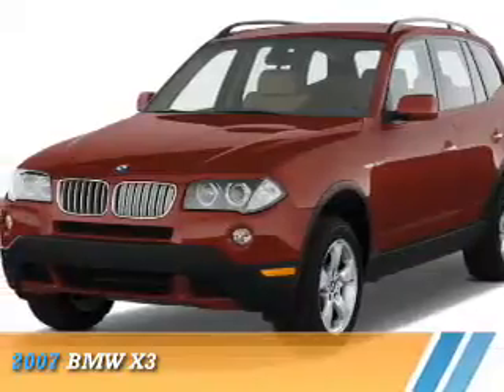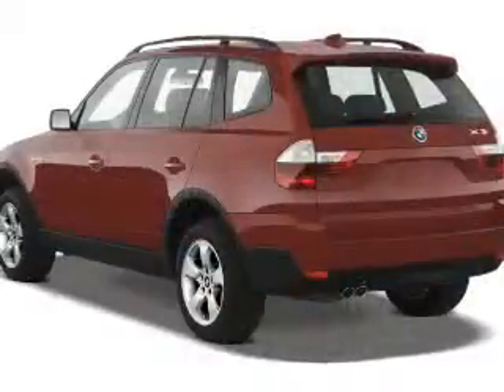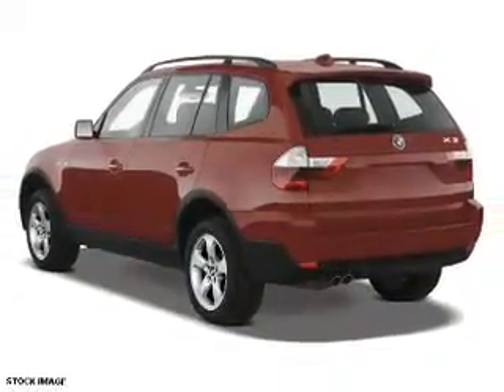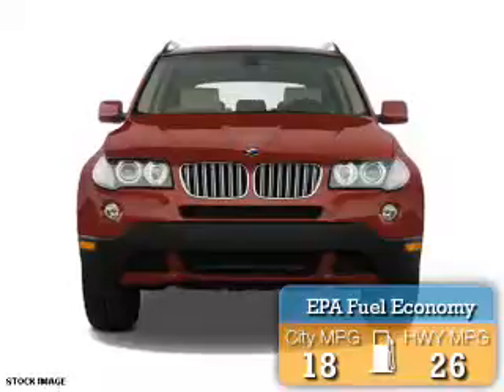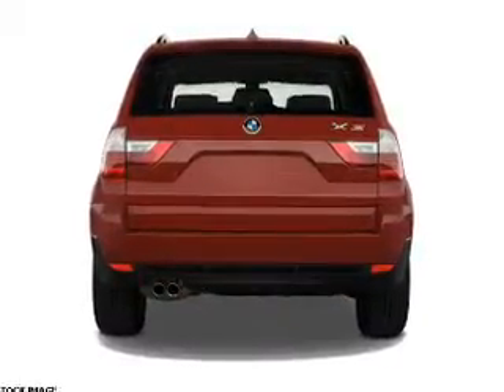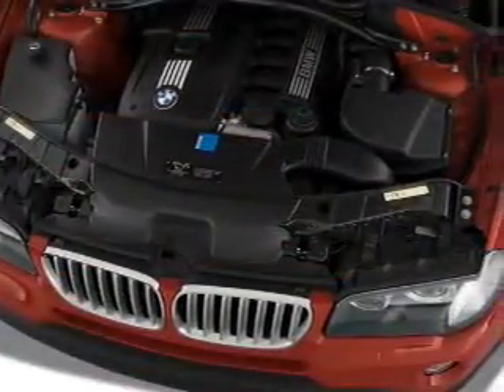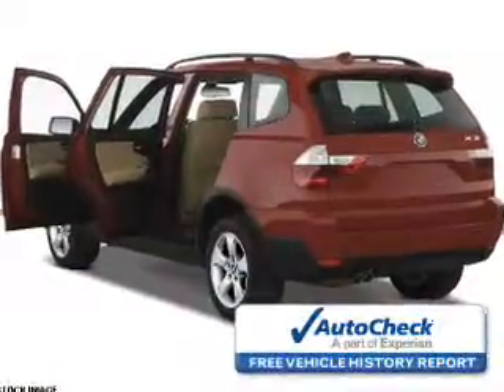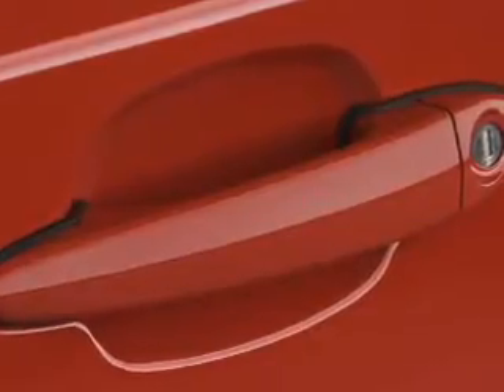2007 BMW X3 F19152 - Asheville NC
Year: 2007
Make: BMW
Model: X3
Trim:
Engine: 3.0 liter 6 Cylindercylinder AWD
Transmission: 6-Speed Manual
Color:
Mileage: 92509
Address:
VIN:WBXPC93407WF19152